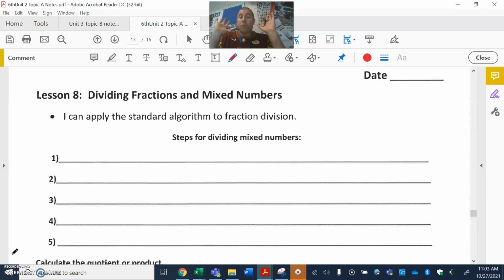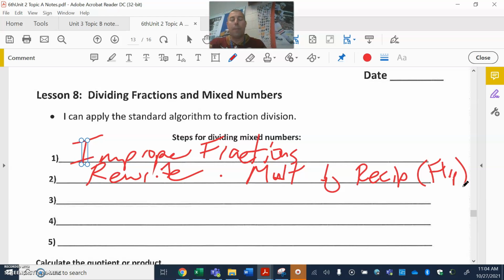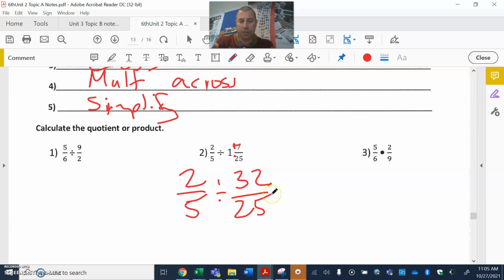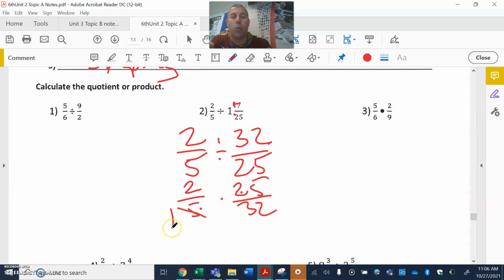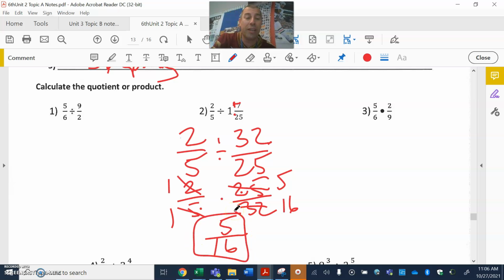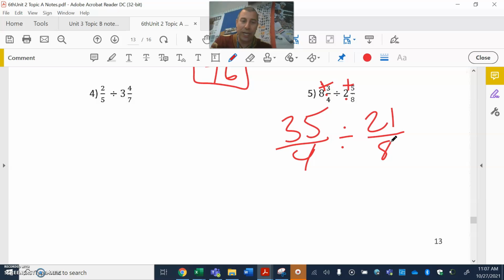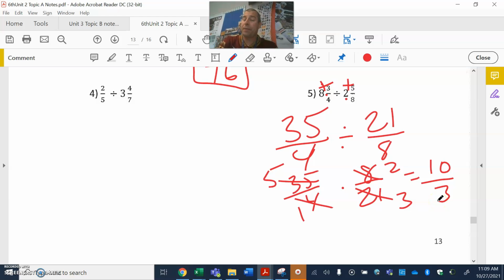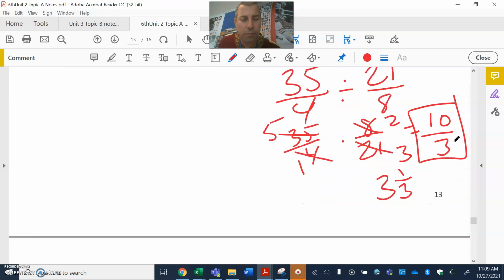6th Grade Unit 2 lesson 8